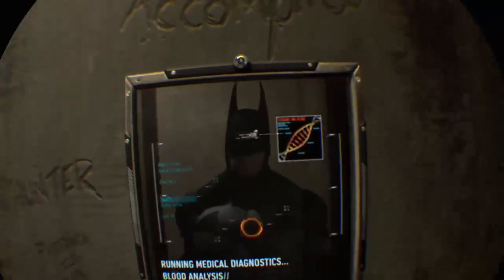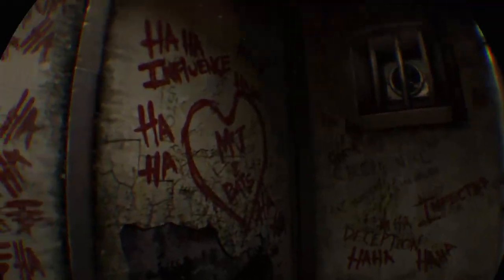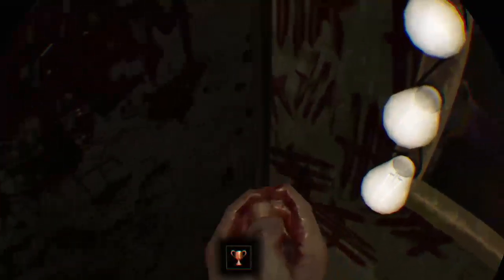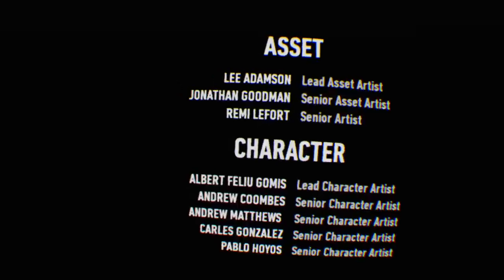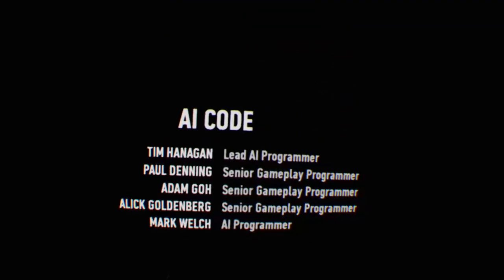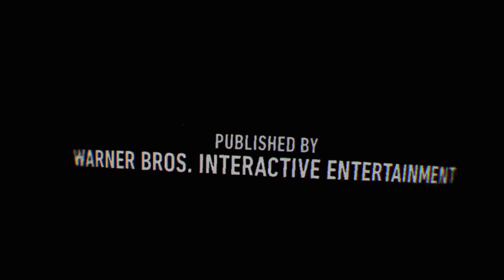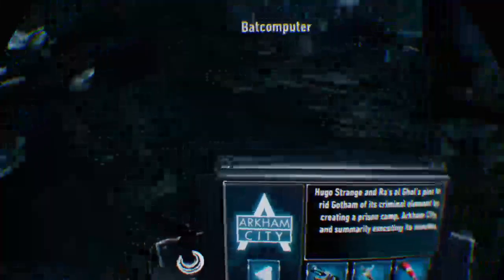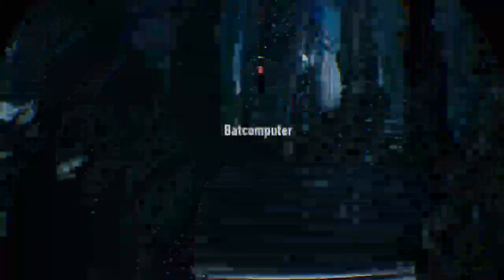Batman VR 4